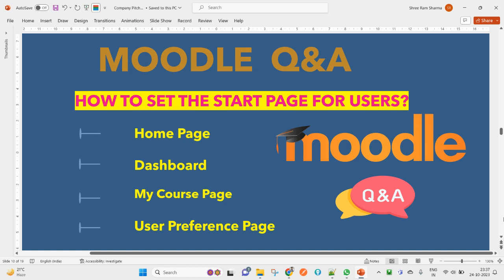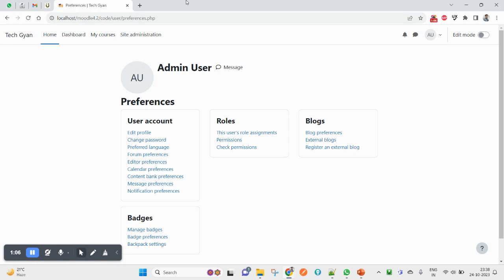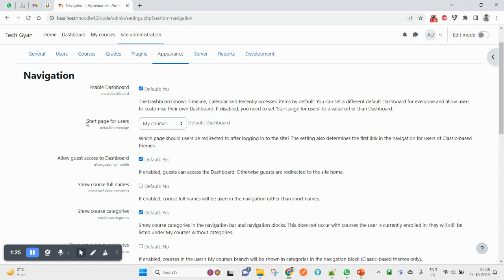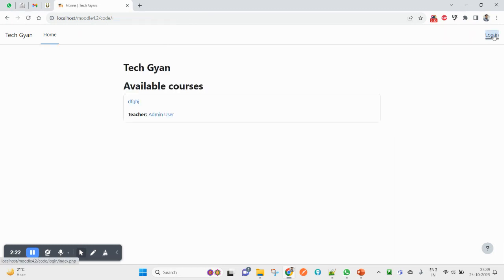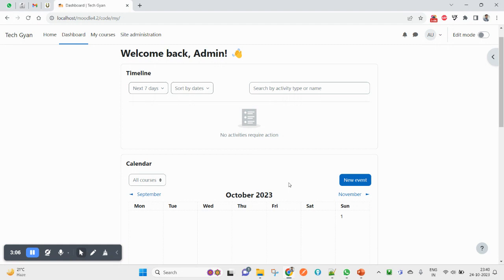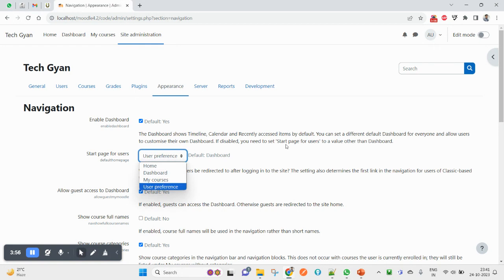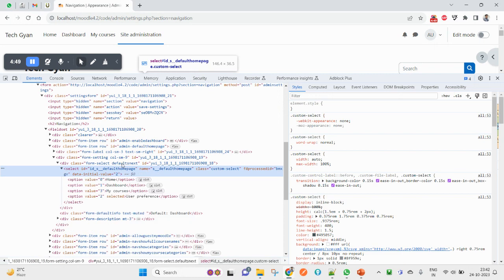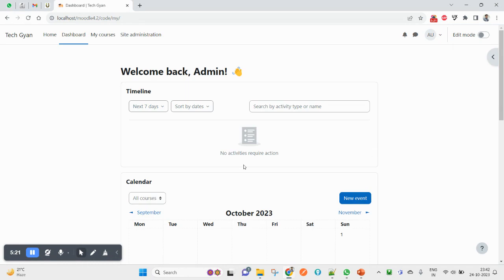Creating the Ideal User Landing page in Moodle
Creating the Ideal User Dashboard in Moodle
In this video you will learn about -
How to set the Start page for users?
moodle dashboard customization
customize moodle dashboard
dashboard navigation
customize the moodle dashboard
customize the moodle dashboard globally
moodle tutorial
moodle lms
technology gyan
moodle navigation settings
navigation in Moodle
Direct to my courses page in Moodle
redirect to home page after login
redirect to preferences page in moodle after login
redirect to dashboard after login php
moodle after login redirects